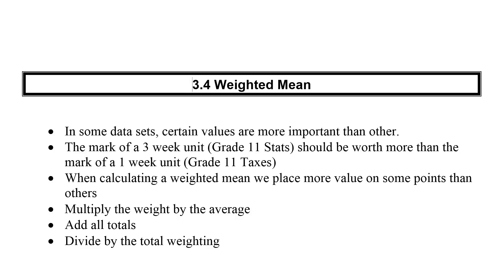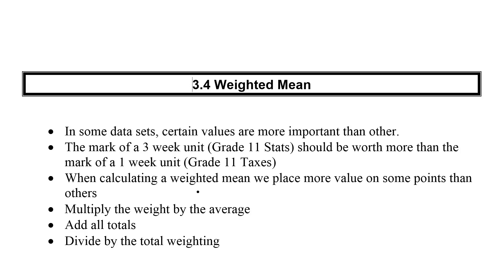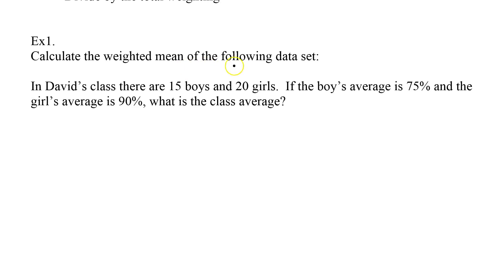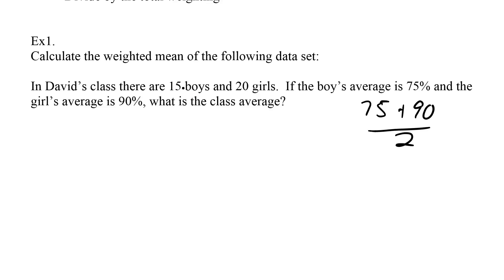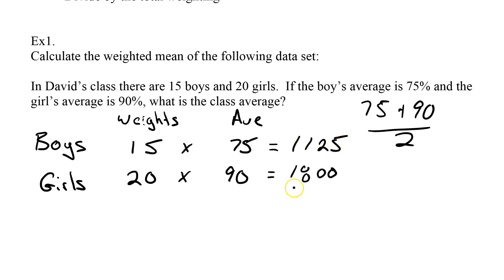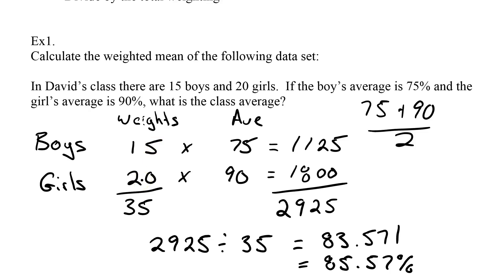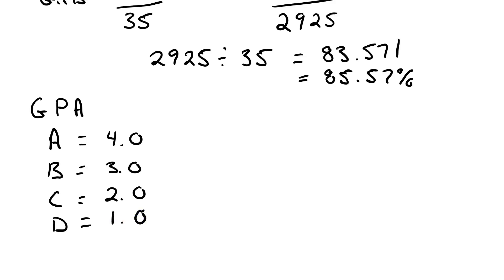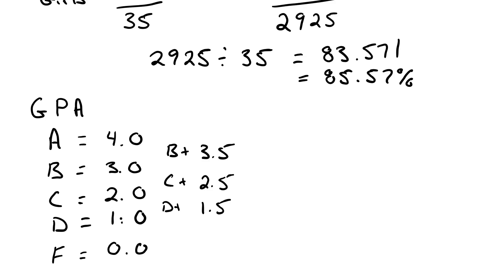3-4 Weighted Mean Video